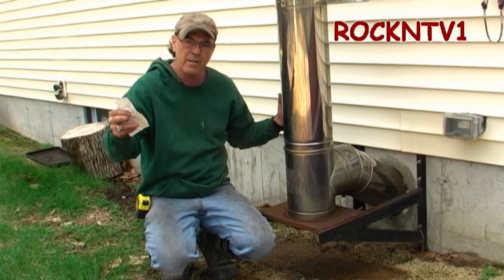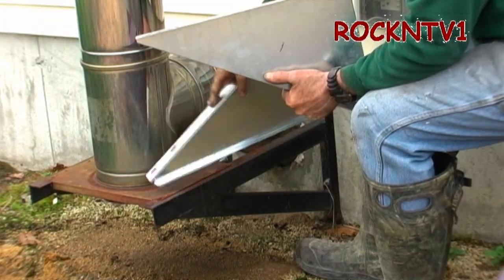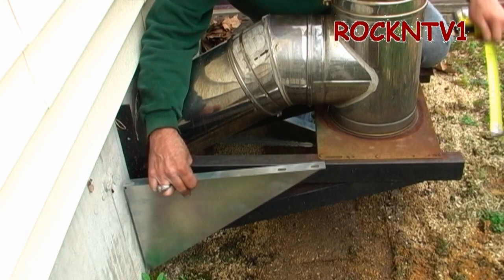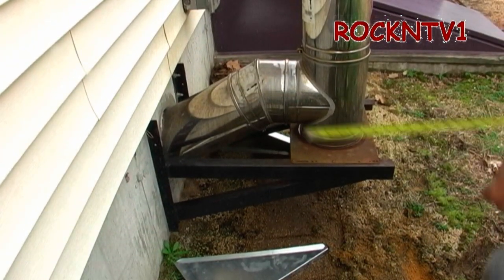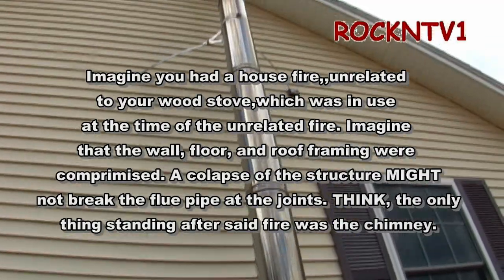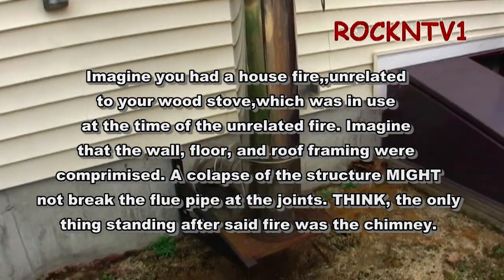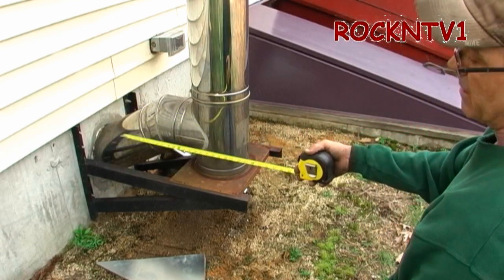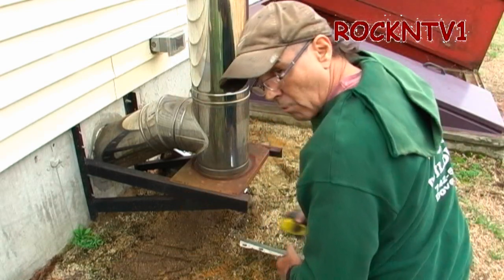SELKIRK SUPERVENT chimney Through Wall Flue installation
Selkirk supervent through wall chimney flue installation Question and Answer. As the owner Installer of the supervent double wall stainless steel insulated stove pipe, nearly 6 years has past and I am answering questions of the Install of this DIY chimney kit. About the wall brackets, locking bands, clearance to combustible materials, drilling the hole in concrete, wall thimble, fire code, and more how to and build it yourself tips n tricks. wood stove, coal, pellet, pot belly stove, how to build build chimney. Wood / pellet stove in basement.